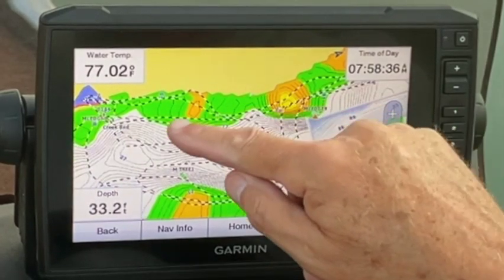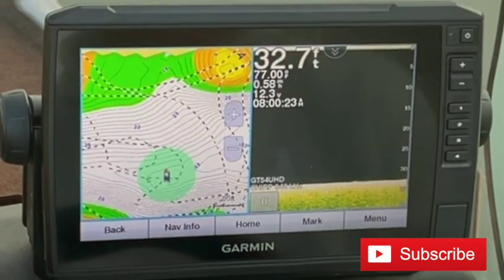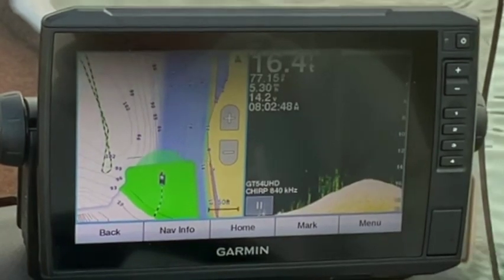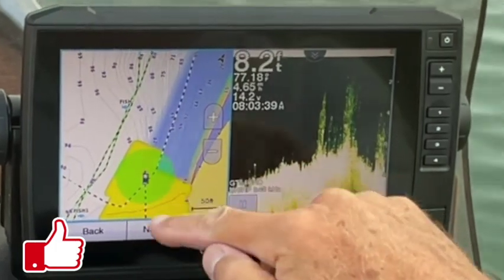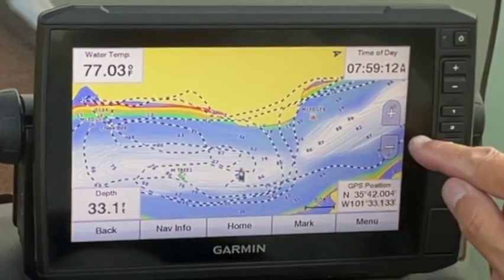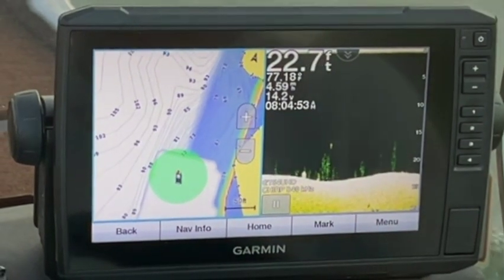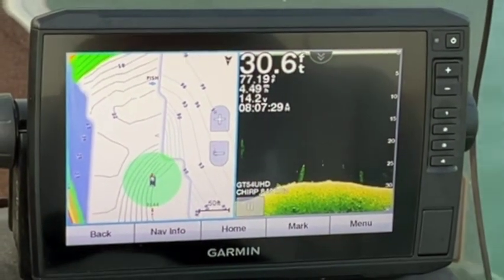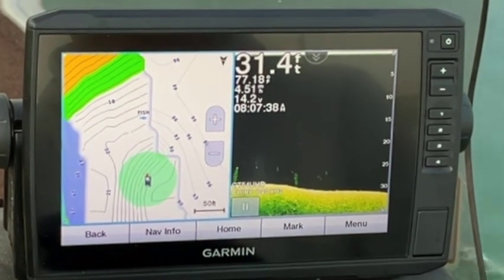How to Make Quickdraw Maps!!!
Garmin ECHOMAP 93SV UHD demonstration of how to create your own marine maps using the Garmin Quick draw contour mapping feature. When traditional maps are not available NO PROBLEM Garmin has is covered with the ability to create your own detailed map while on the water.